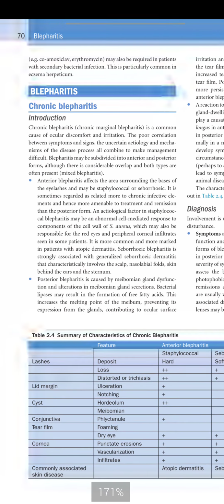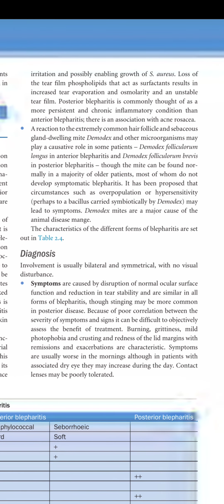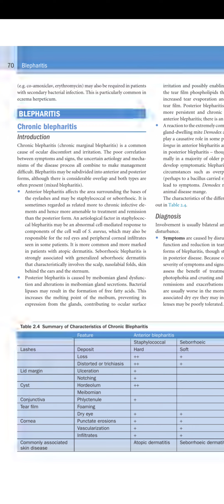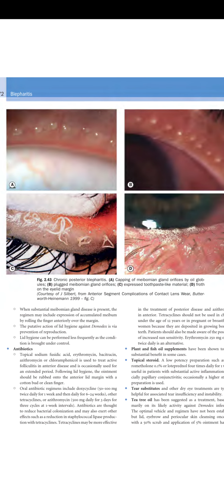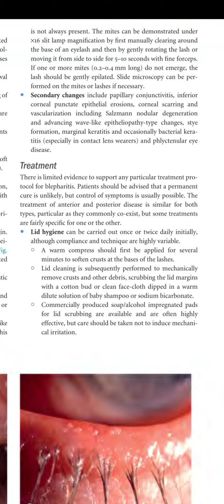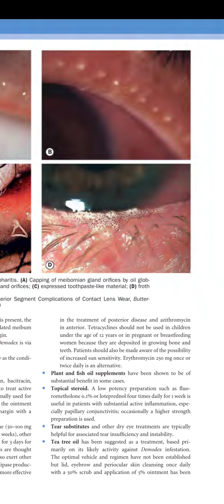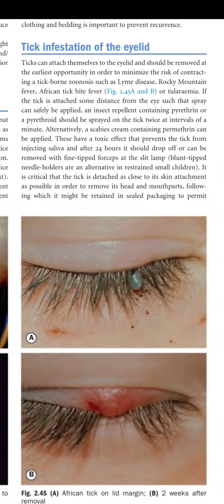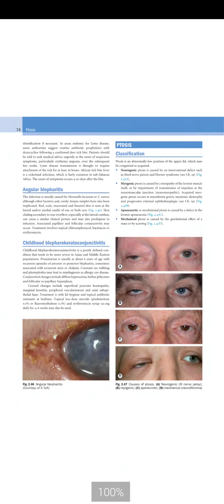kanski lecture series - Chapter 2 Eyelids part 8